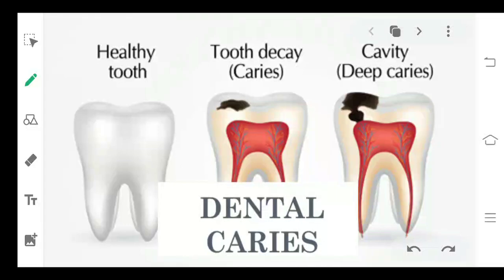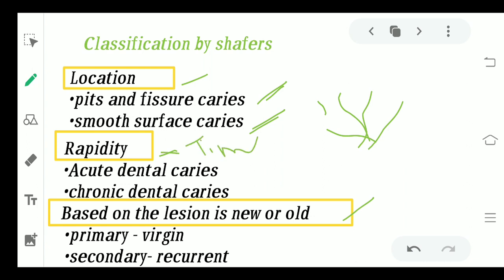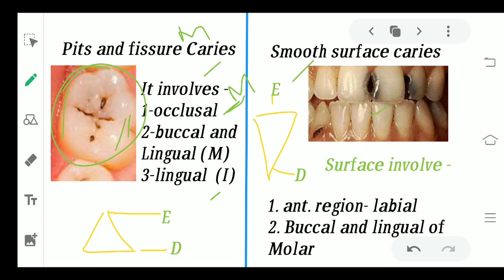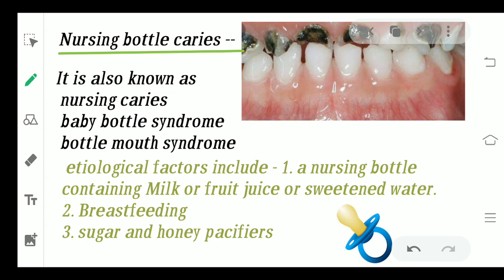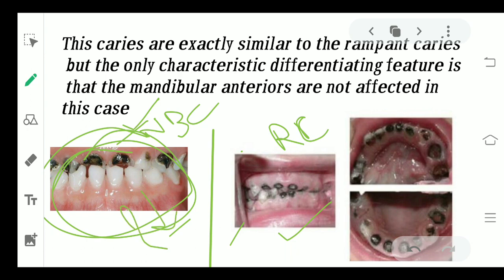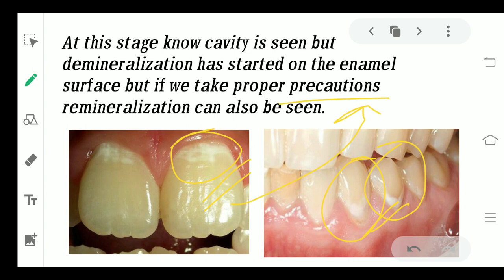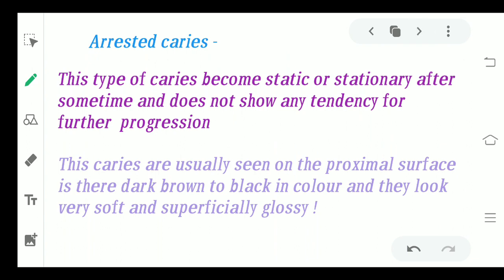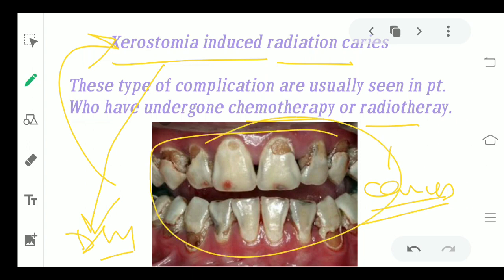DIFFERENT TYPE OF DENTAL CARIES || PATHOGENISIS || DENTISTRY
hi everyone tried to help you out with dental caries types ,!

hope this was useful to you.
do let me know your suggestions and reviews in comment section.